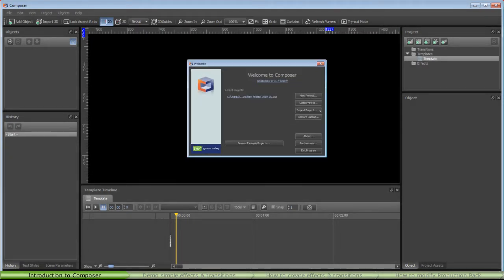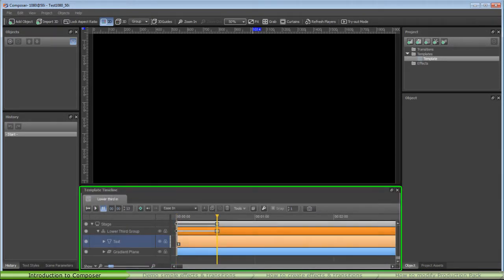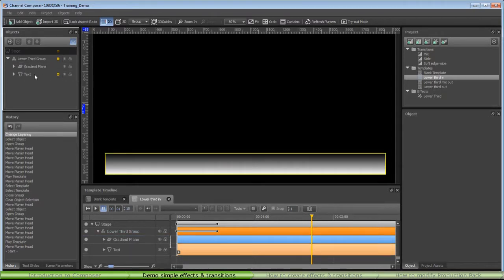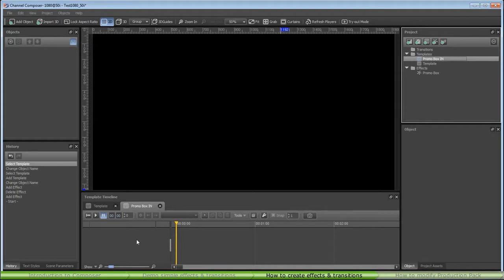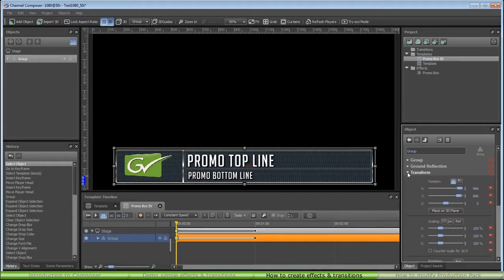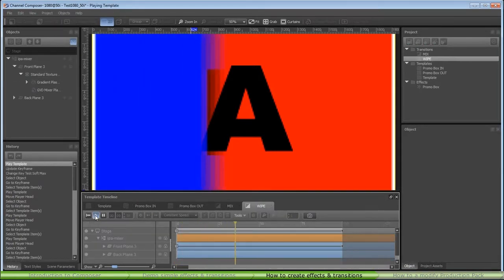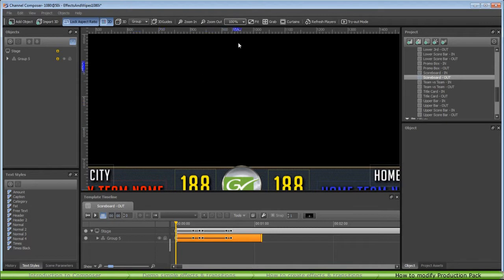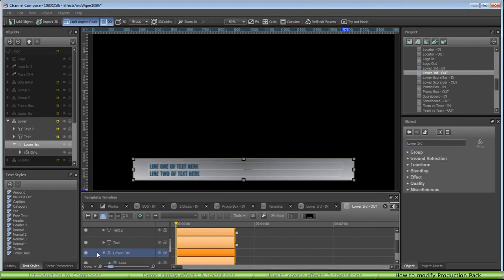Example Getting Started Tutorial (GV Director Tutorial - Getting Started with Composer)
Here is an video version of a Getting Started/Product training originally created using Articulate Storyline with flash/html5 output.
Course Description
GV Director Composer is a graphics animation and compositing application that can run on a Mac or PC Workstation. This tutorial is aimed at someone getting started with the Composer application.

Topics covered in this training are:
Launching the software.
Look at welcome window and application preferences.
Create a new project and take a tour around the interface.
Demo of basic transitions and effects.
How  to build effects, transitions and compound elements from scratch.
How to export a Production Pack to a GV Director system.
How to modify elements in a Production Pack